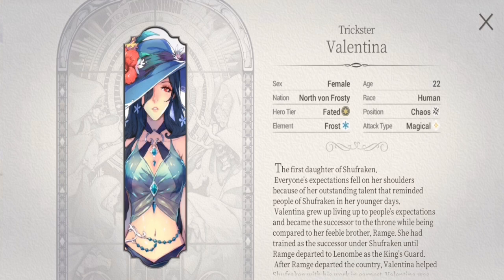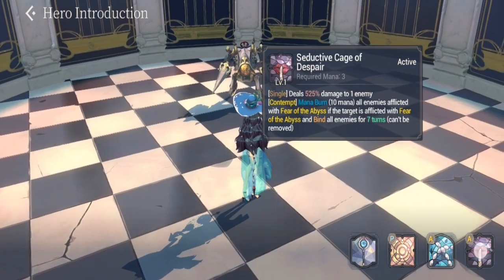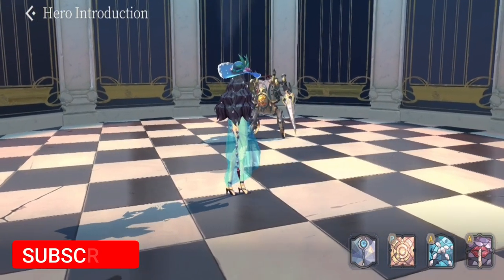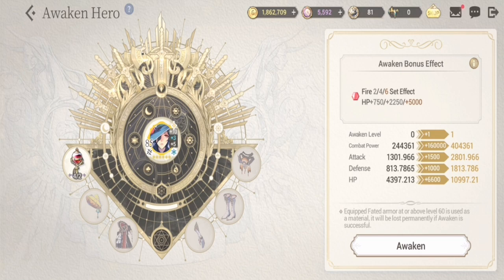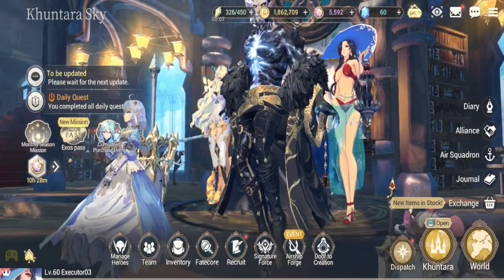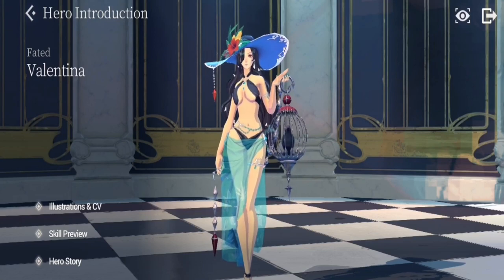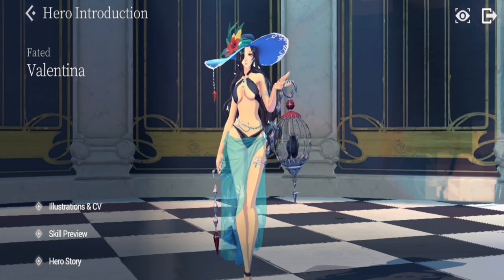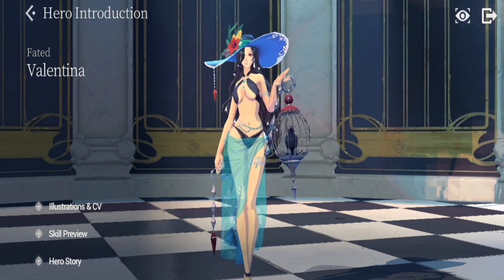FC Valentina Guide | How to use her kit | Exos Heroes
Episode 27: My 'How to" Guide on FC Valentina. I will be discussing certain topics indicated in the Timestamps below.

Time stamps:
1. Hero Profile - 00:50
2. Strengths - 01:23
3. Weaknesses - 01:36
4. Skills - 01:57
5. Playability for PVP and PVE - 05:54
6. Recommended Guardian Stones - 08:40
7. Synergy with other Heroes - 10:40
8. Overall Rating - 14:22
9. Final Thoughts - 17:45